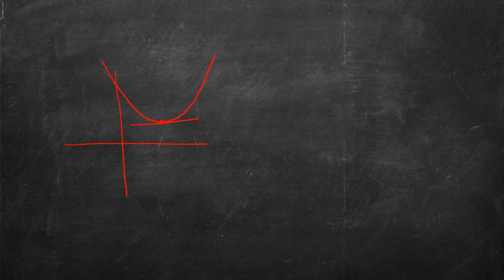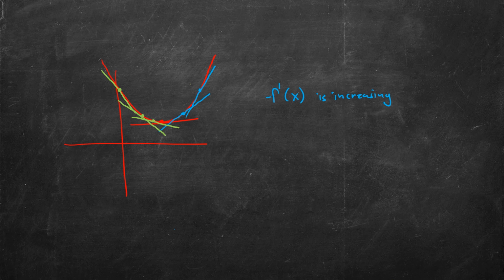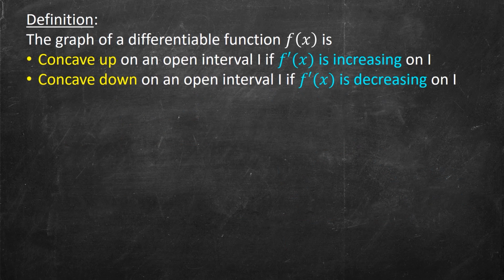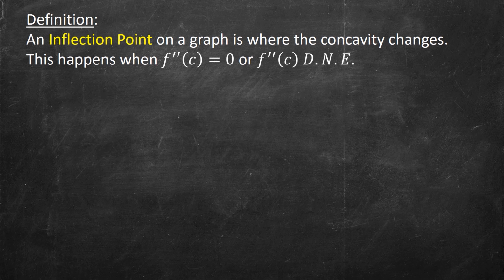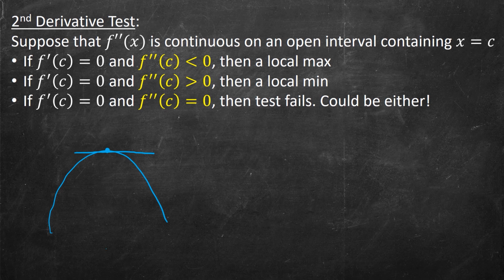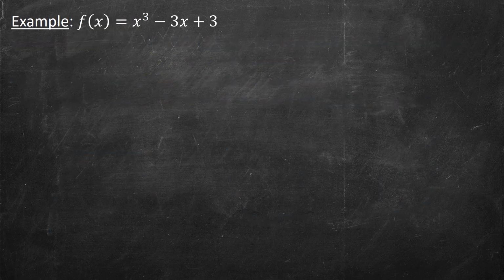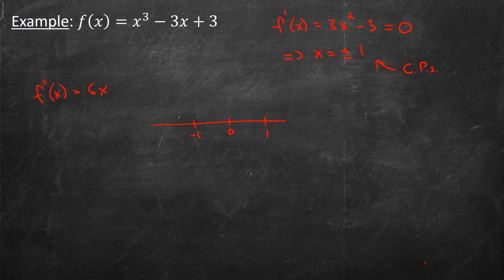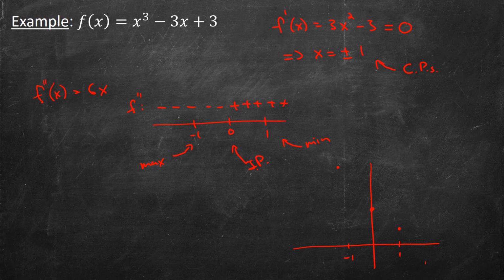Concavity and the 2nd Derivative Test